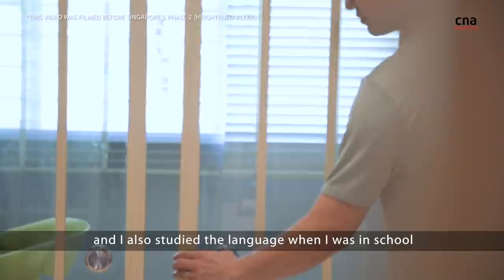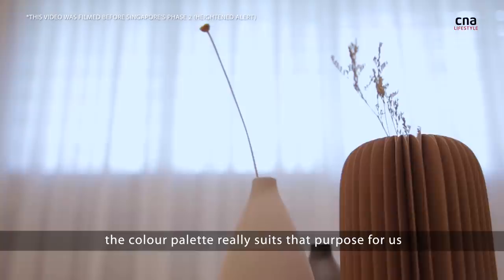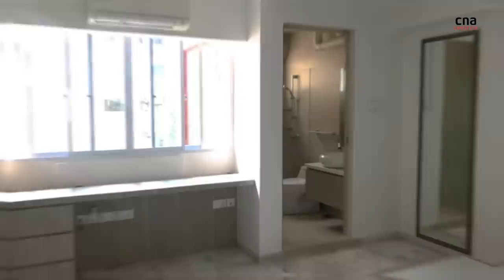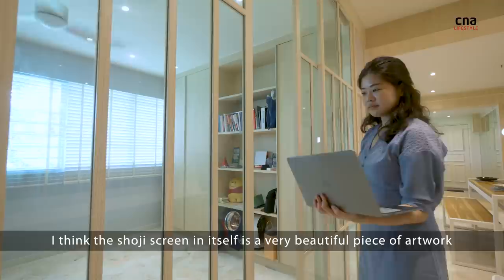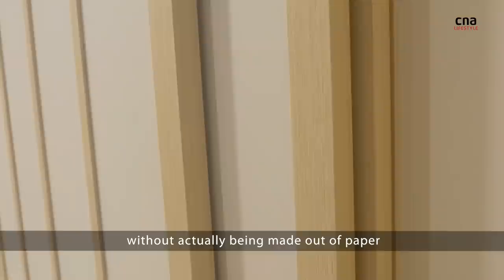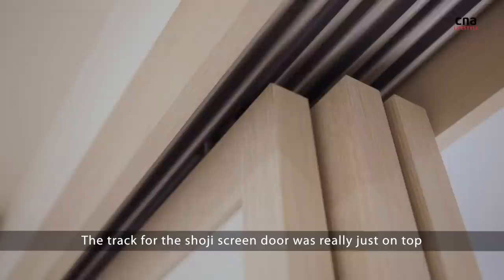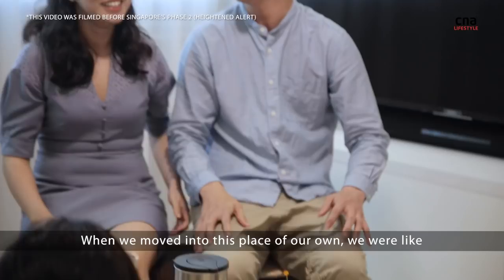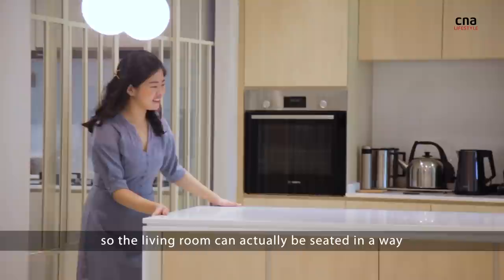Making Room: Japanese-inspired HDB flat with shoji screens | CNA Lifestyle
CNA Lifestyle’s Making Room series returns to look at small homes with big transformations. This week, it’s a four-room HDB resale flat with a creative take on a traditional Japanese design element.